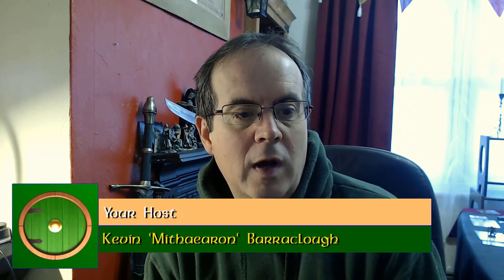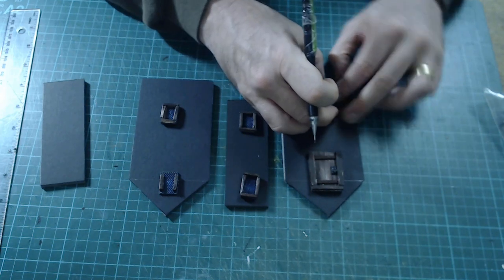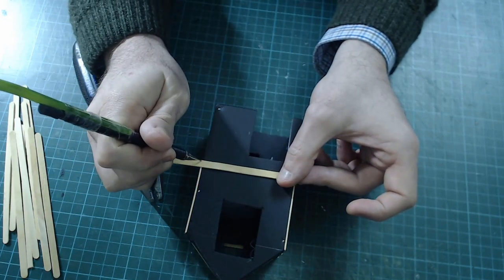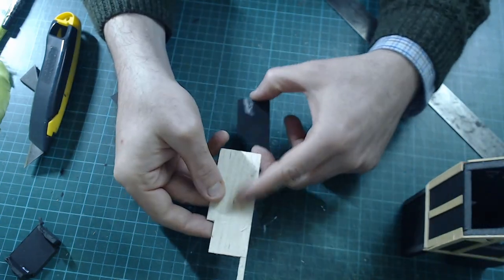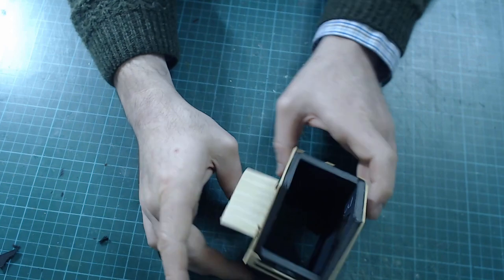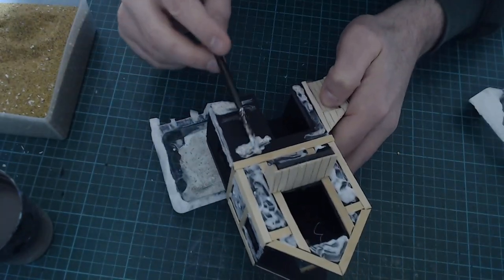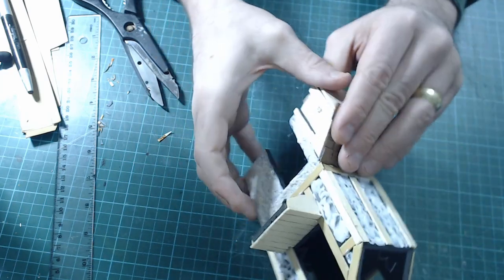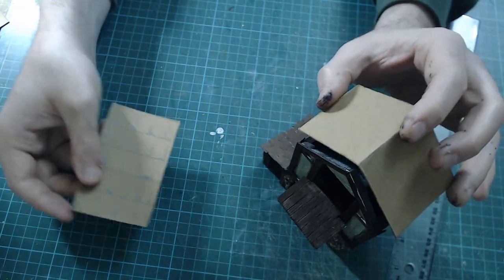Medieval Oldhammer House Warhammer Townscape Terrain Guide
In this terrain guide we make a house for using in Warhammer Oldhammer games. This house is based on one from a publication called Warhammer Townscape.